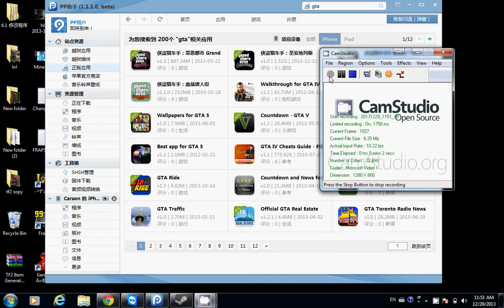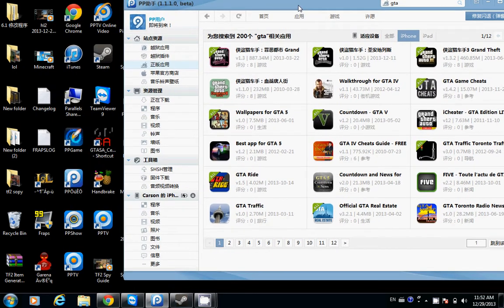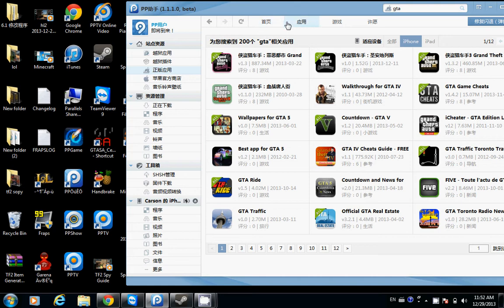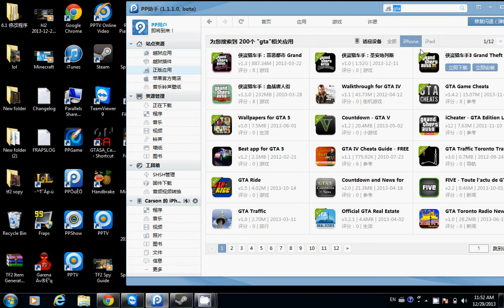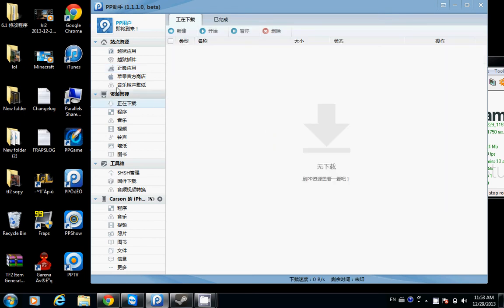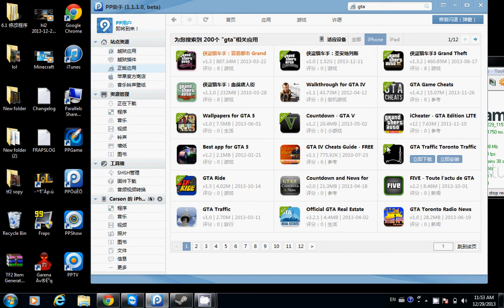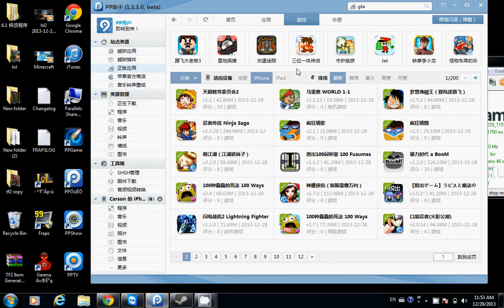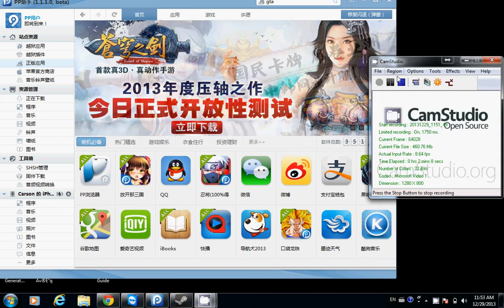How To Get Grand Theft Auto San Andreas For Free Iphone IOS 7.x.x (No Jailbreak)